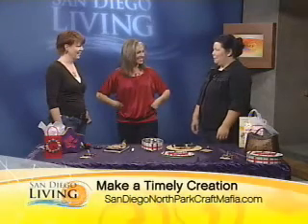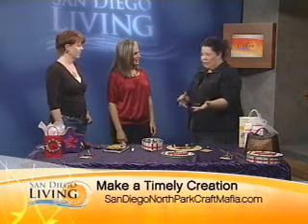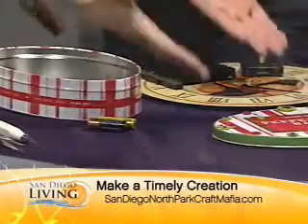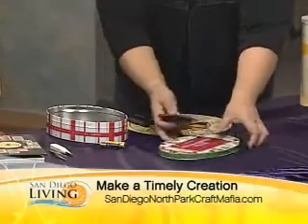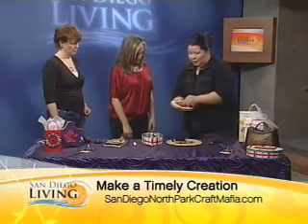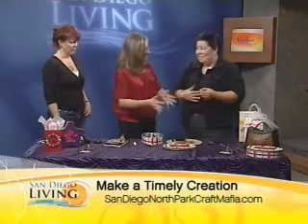San Diego North Park Craft Mafia's Clocks from Cookie Tins, Books and other items.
Svea Komori of Belle Pepper Couture and Renee Kohn of San Diego Living show you how to make a clock from holiday cookie tins, old books, gift bags, etc! Use a movement from an old clock, thrift store or buy a new one. Find objects at home to make a clock out of! It's lots of fun, you will start to look at what you have at home differently!